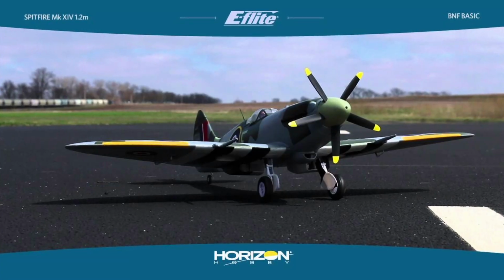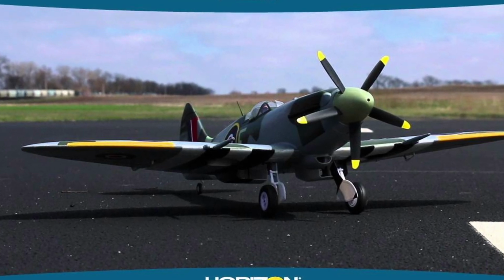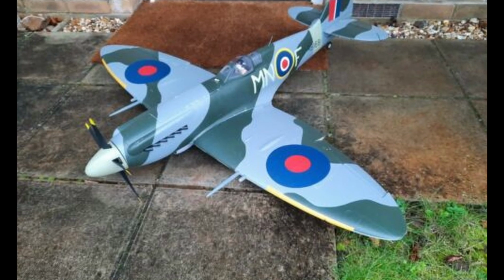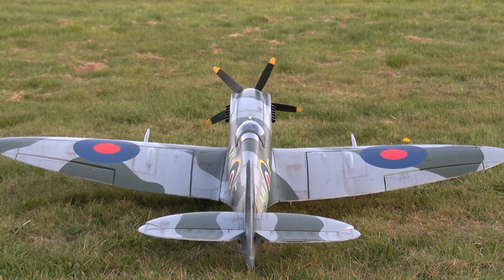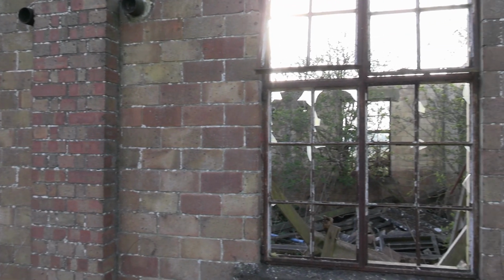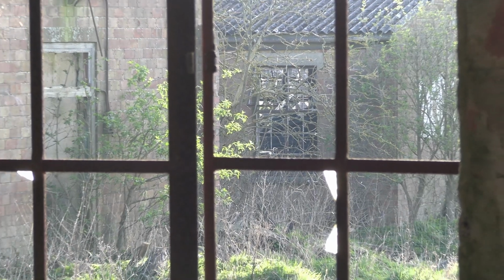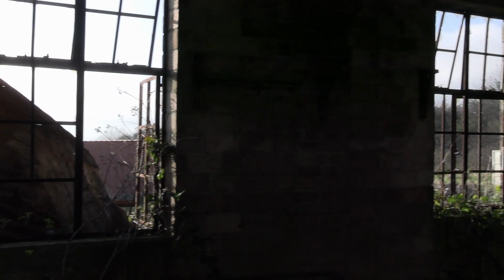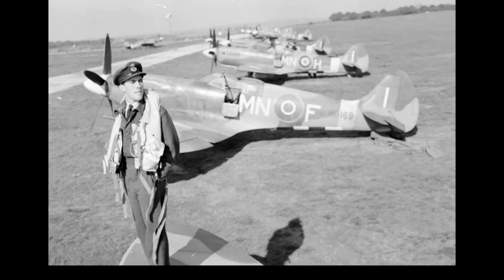E Flite 1.2m Spitfire returns to RAF Lympne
We take an E Flite Spitfire to the abandoned wartime airfield that the original full sized Spitfire actually flew from in 1944 when it was part of the allied air support for the Normandy landings. We also get to explore what's left of some of the original buildings.